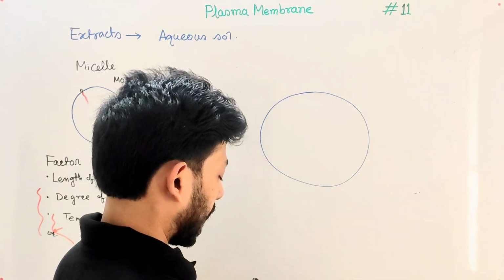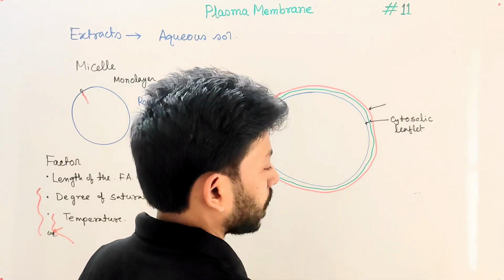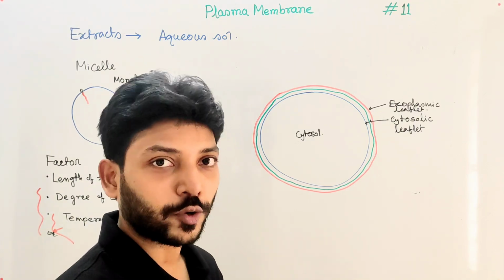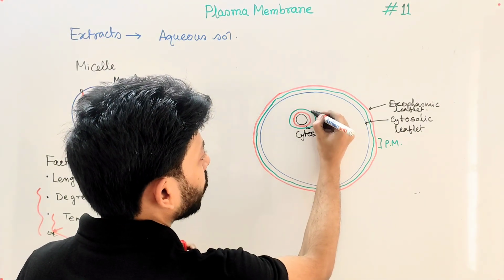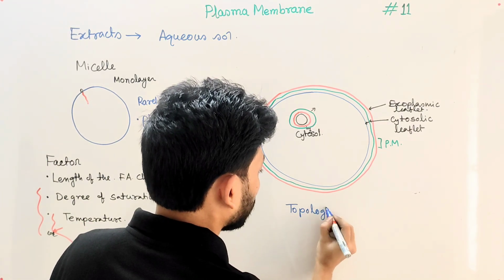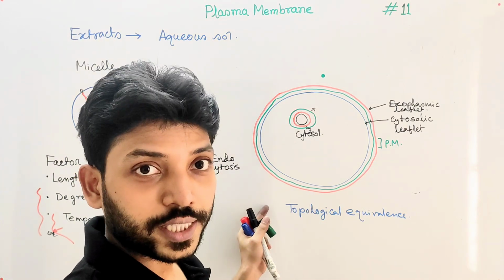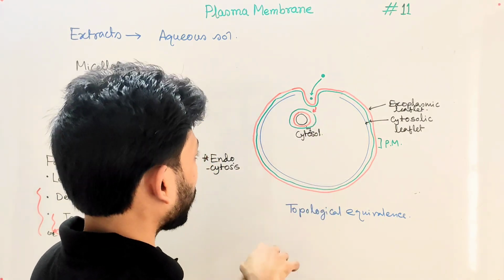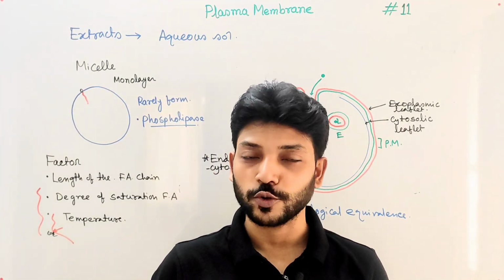Plasma Membrane: Lipid Bilayer; Exoplasmic Leaflet & Cytosolic Leaflet; Topological Equivalence